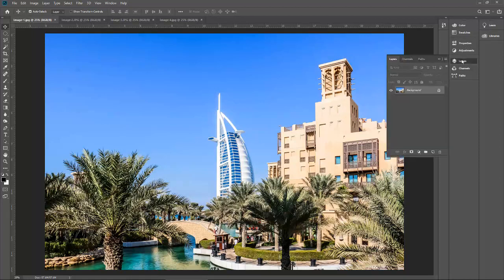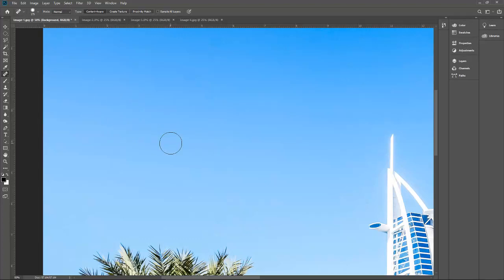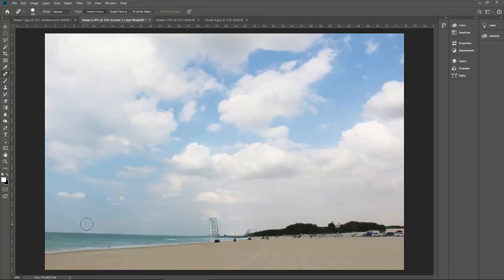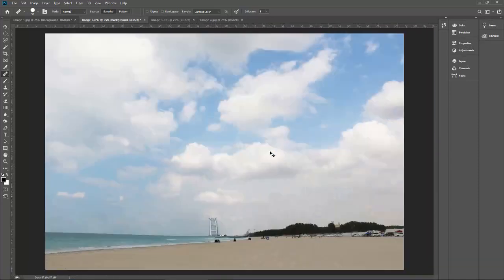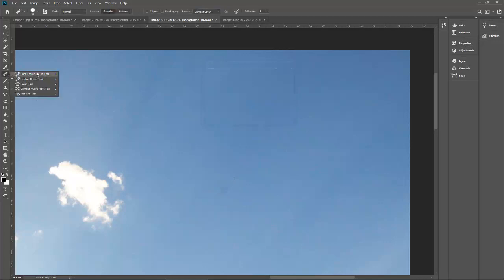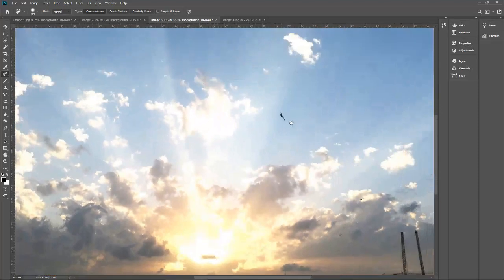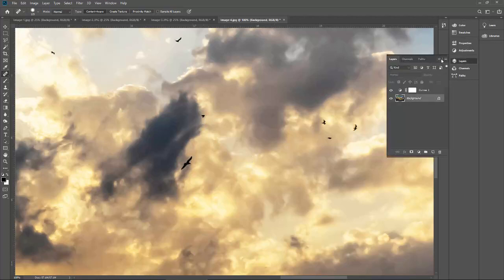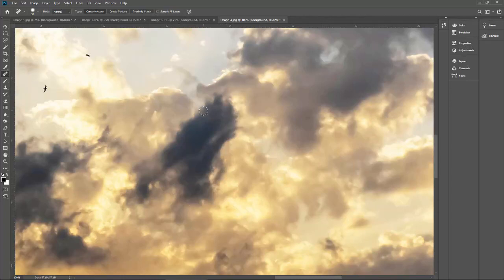Remove Dust Spots From Photo In Adobe Photoshop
Professional Adobe Photoshop Tips and Tricks Tutorial Series by Adobe Photoshop Certified Expert:

This tutorial will help to understand how to quickly remove camera dust spots from image in Adobe Photoshop.
This video will teach you couple of friendly method to remove easily camera sensor dust spots on your photos.
If you have questions feel free to write it down in comments section.